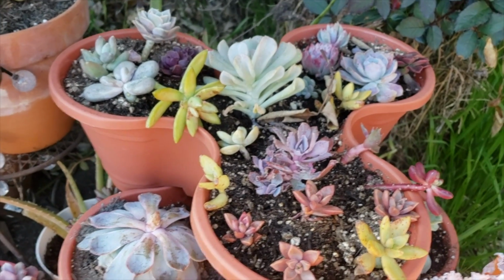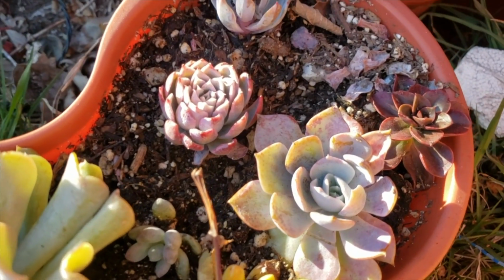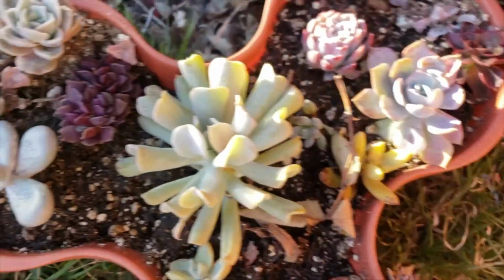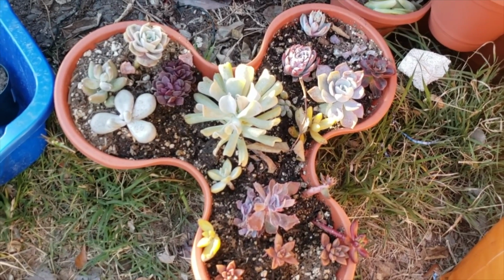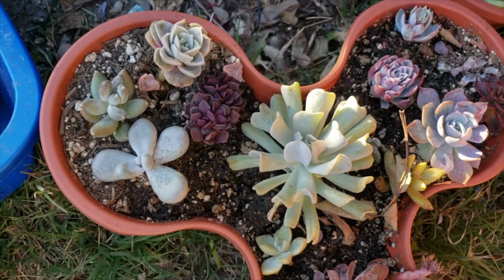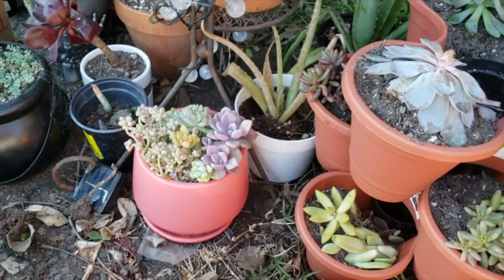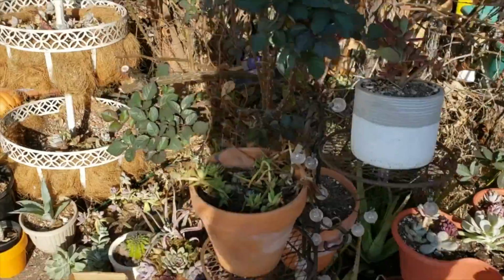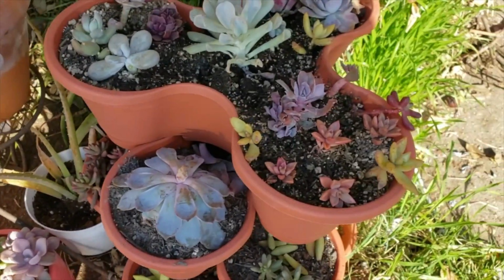FREEZE WARNING IN FRESNO - Why I didn't cover my plants-Plus Watering Tips Central Valley Succulents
I made this quick video to give you some watering tips! Skip to 5:00 to see the aftermath of the frost!!